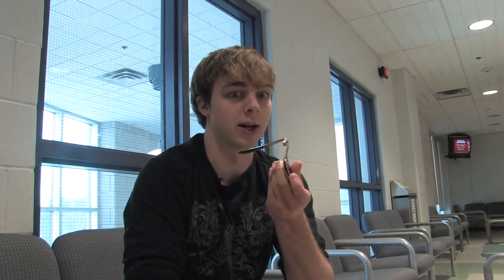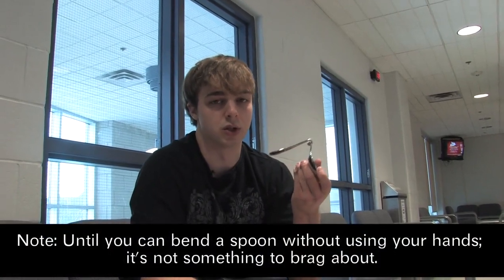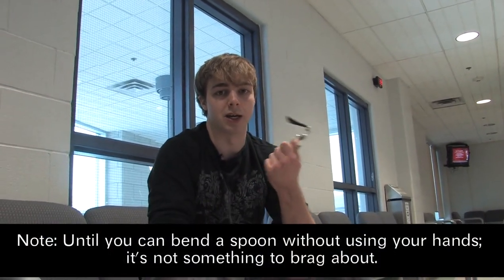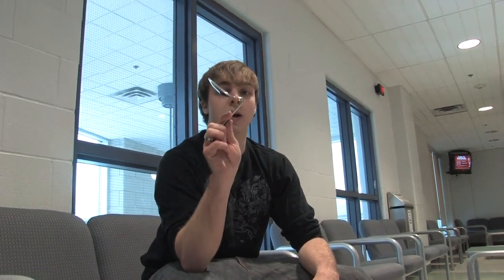SBS.EP03- Understanding Energy Healing: Quantum Mechanics and Reiki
Reiki Master, Paul Dugsin, explains his own skeptical approach to understanding energy healing as he was first introduced to it while studying physics in university.
To recieve your own Reiki session with Paul, contact him through